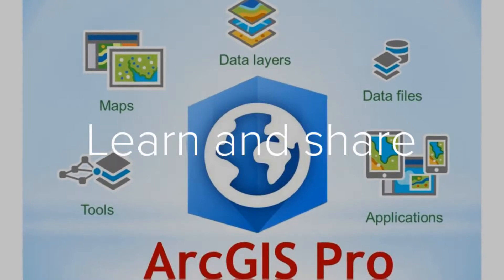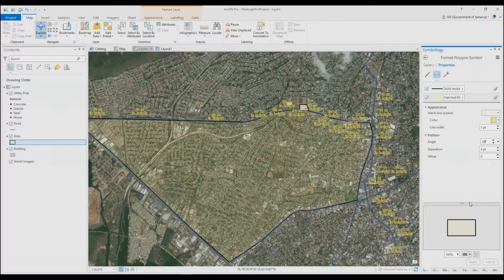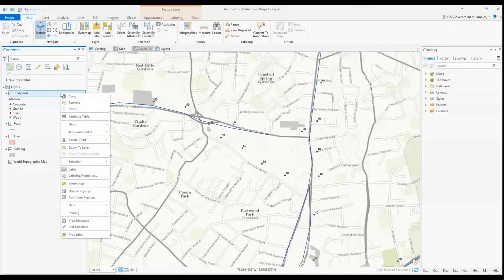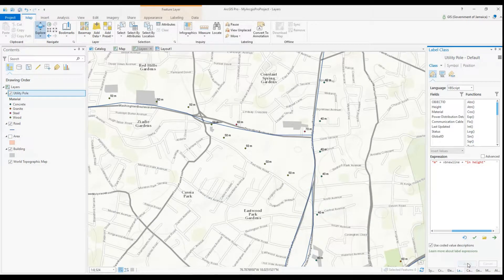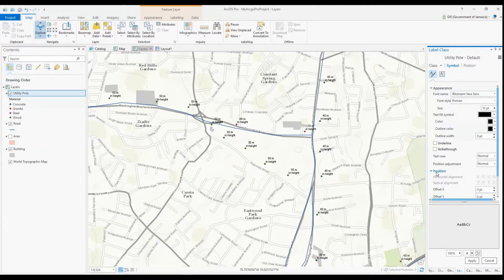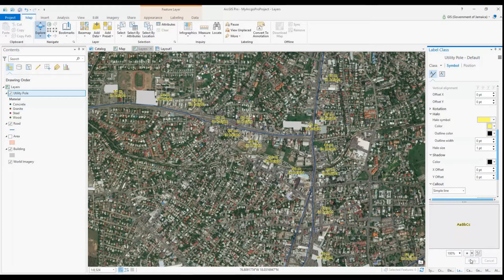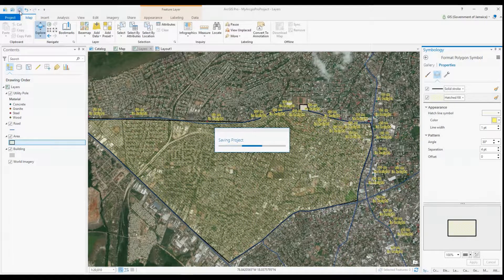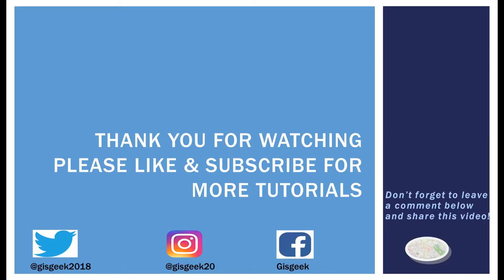ArcGIS tutorial | Hatched symbols & Vbscript Labels in ArcGIS Pro tutorial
In this ArcGIS tutorial learn how to get started with ArcGIS Pro with creating label with multiples lines and create hatched symbols in ArcGIS Pro. This ArcGIS Pro tutorial is one of several in a series of ArcGIS Pro tutorials available on this channel